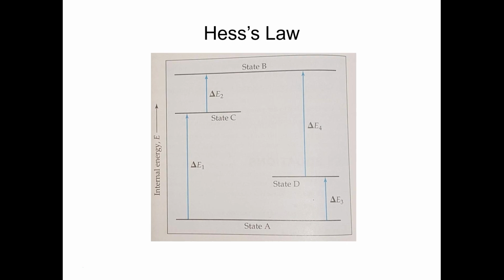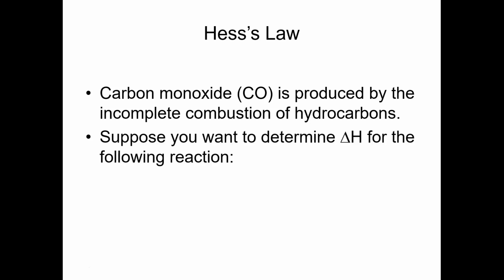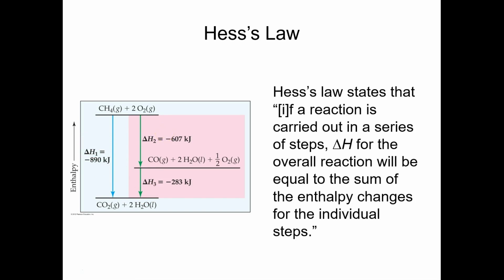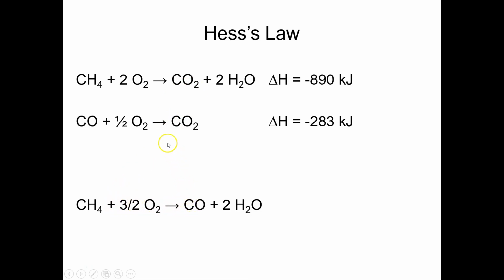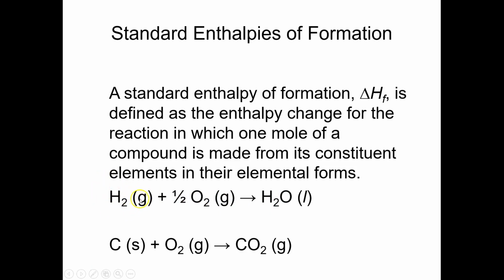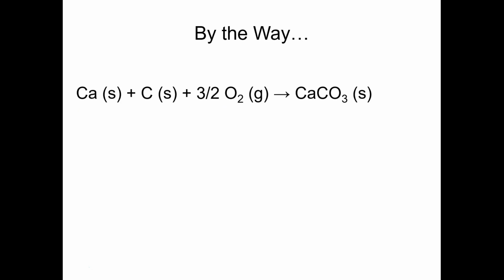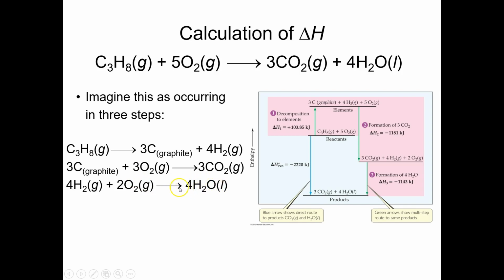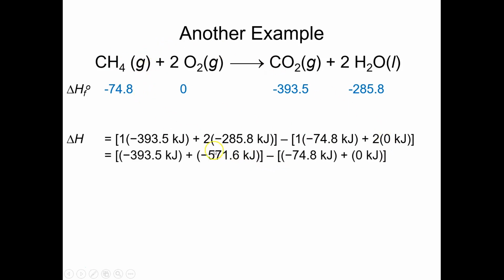QOD #22 Nov 2018